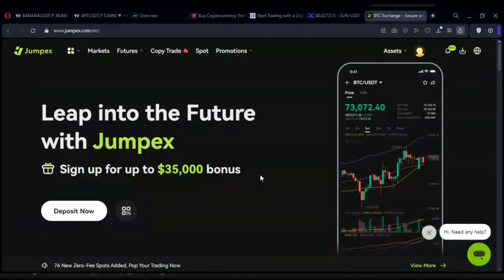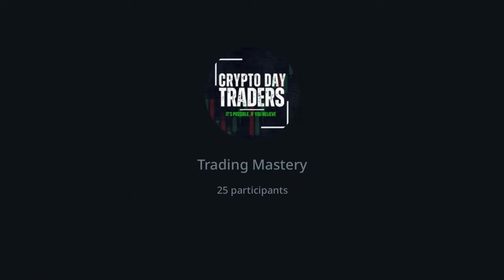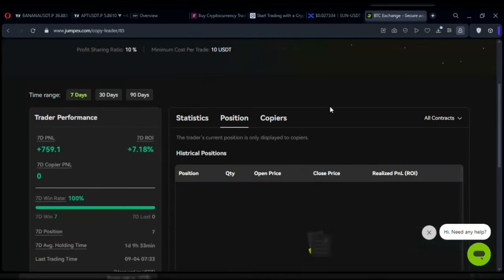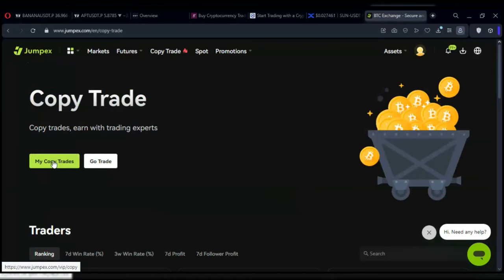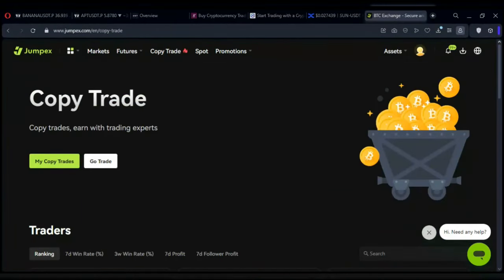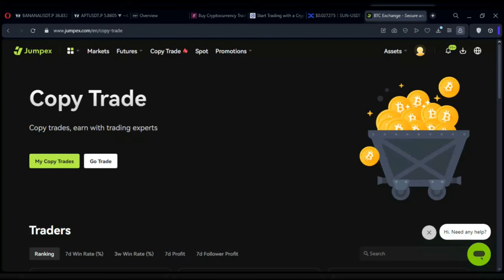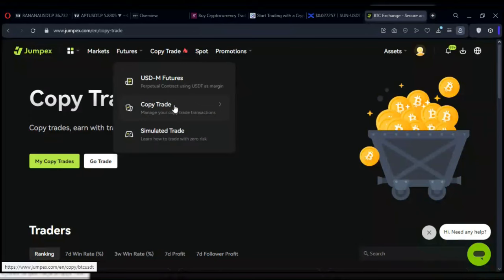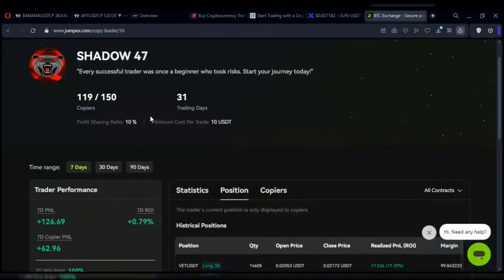How To Make Money With Crypto Copy Trading: $200 Daily as a Master Trader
7. 🔥𝗦𝗜𝗚𝗡 𝗨𝗣 𝗢𝗡 𝗕𝗜𝗡𝗚𝗫